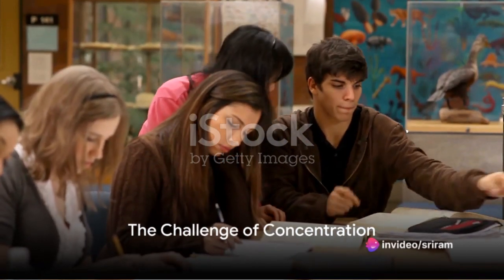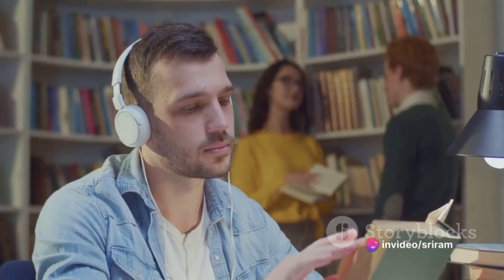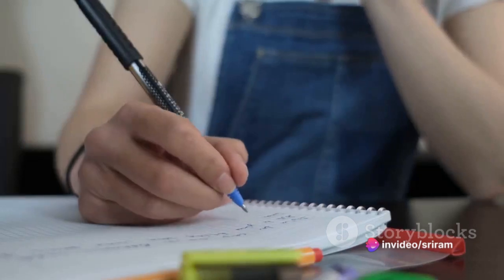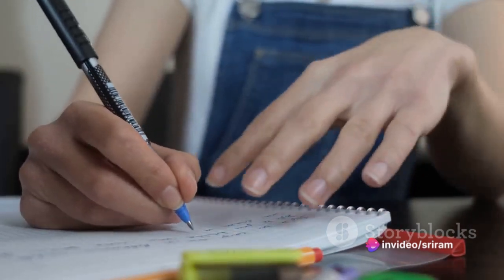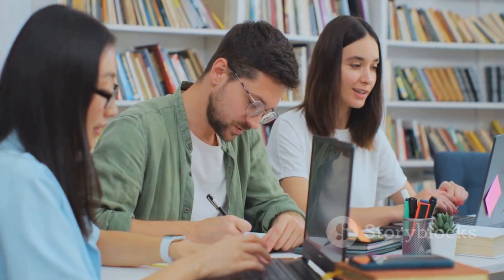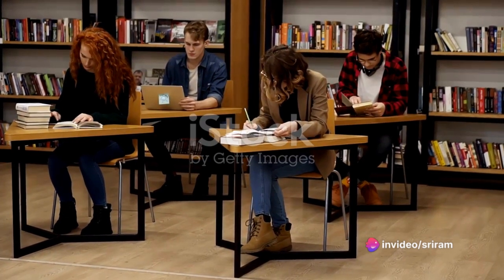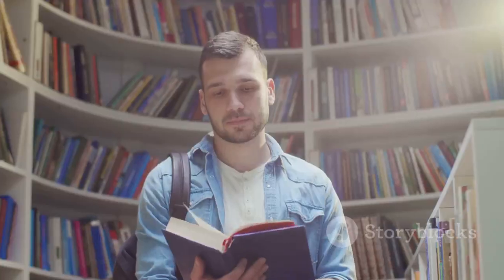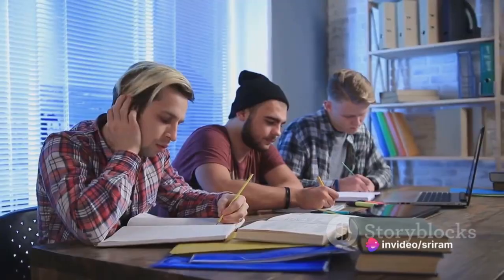How to study like a pro//Master Your Focus: A Guide to Concentrated Studying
Unlock the secrets to mastering your focus with this comprehensive guide to concentrated studying. Learn proven techniques and strategies to enhance your concentration, boost productivity, and achieve academic success. Dive into practical tips and insightful advice that will transform your study sessions. Elevate your learning experience and take control of your focus today!

thanks to invideo.ai